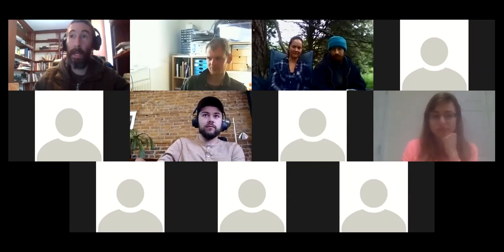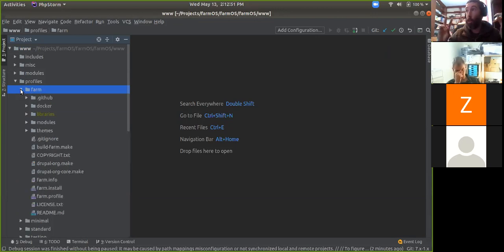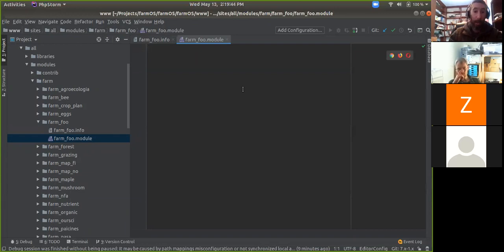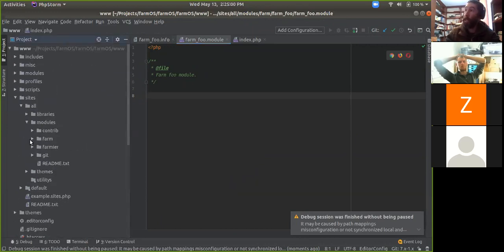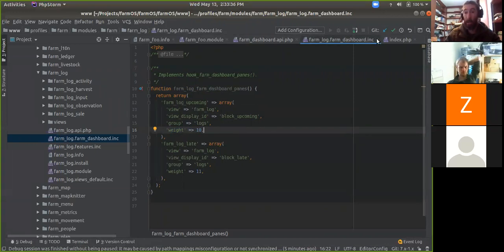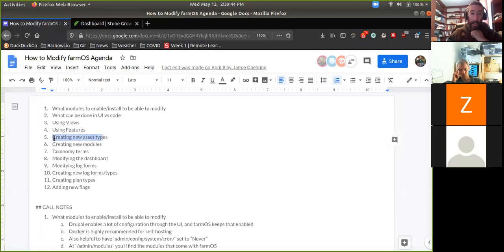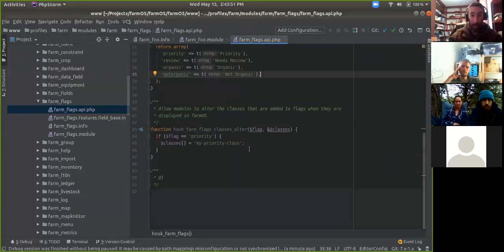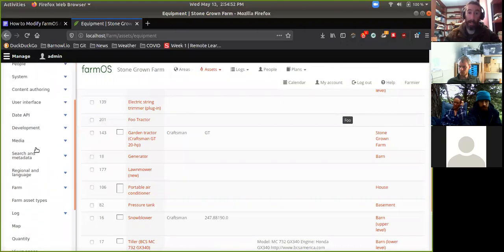Developing farmOS, Part 2 - farmOS Monthly Call, May 2020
On the farmOS Monthly Call for May 2020, we recorded an overview of some of the ways that you can customize/modify farmOS via custom module development. This is intended for advanced audiences and developers.

This is "Part 2", which follows the April 2020 call that focused on some the things that can be customized directly in the farmOS UI, without requiring code or custom module development. This month we dove into some more of the advanced things that can be done in farmOS module code.

Note that this is specific to the 1.x branch of farmOS for Drupal 7. A lot of the details covered will change in the 2.x branch of farmOS for Drupal 8/9, but the basic concepts should be the same.